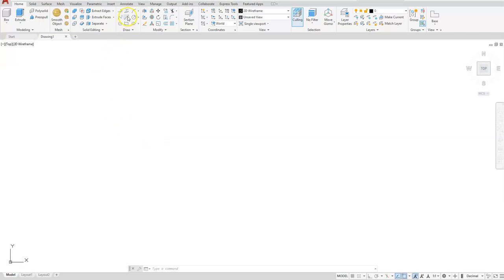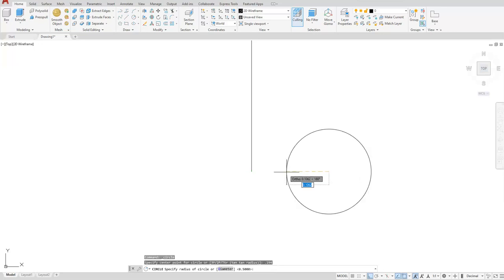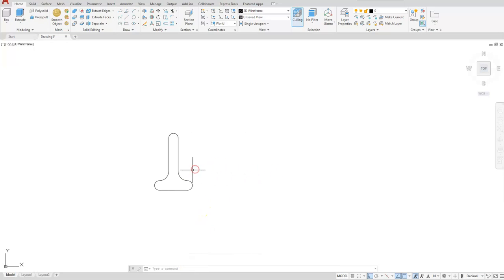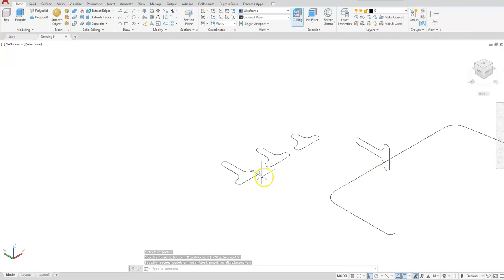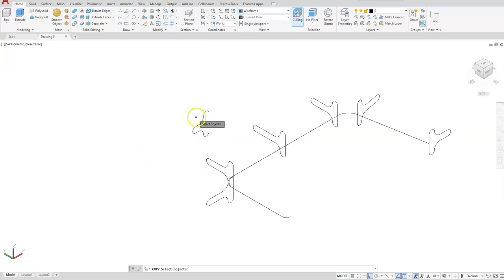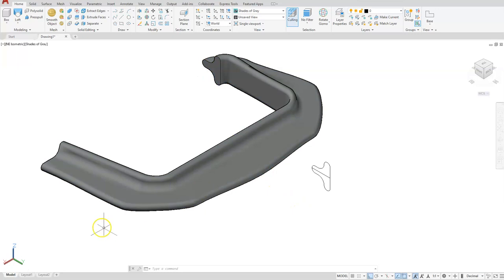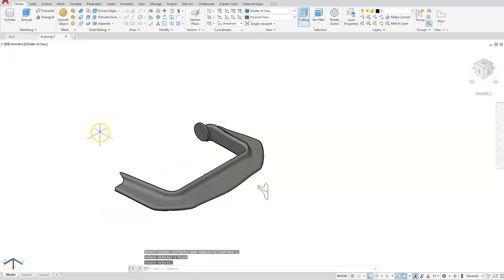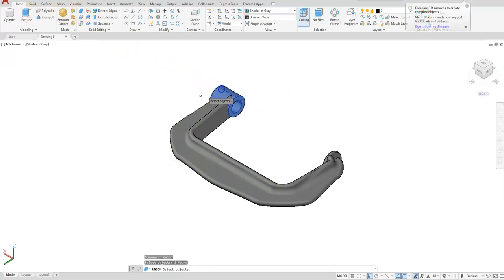AutoCAD 3D - Loft, Revolve, and Boolean Operations